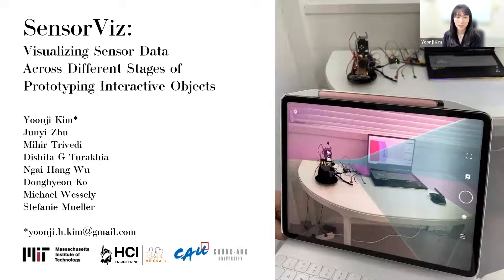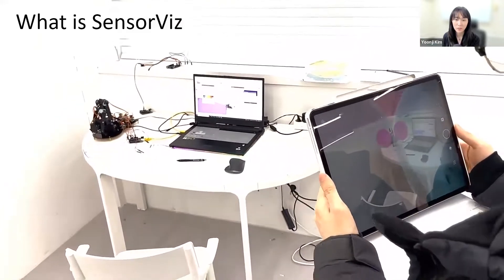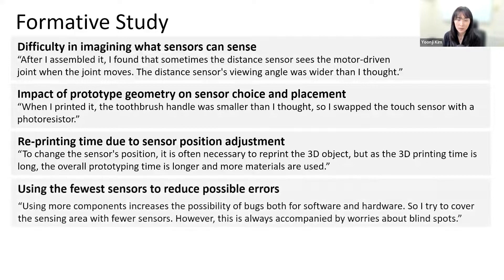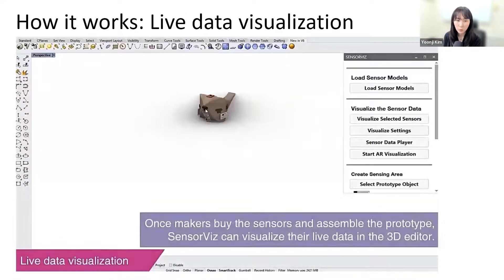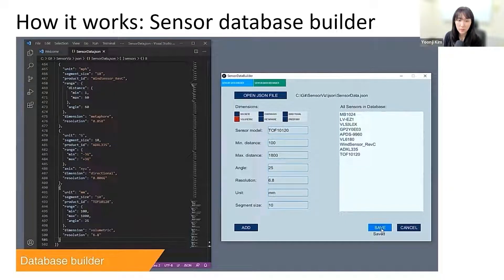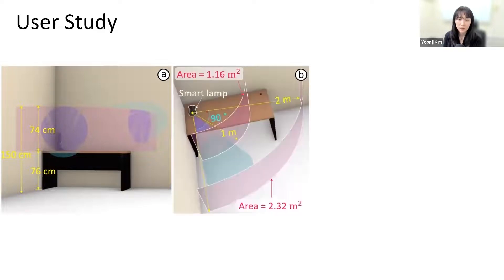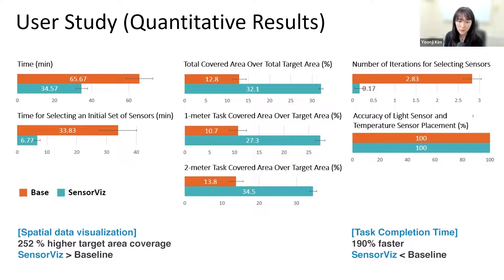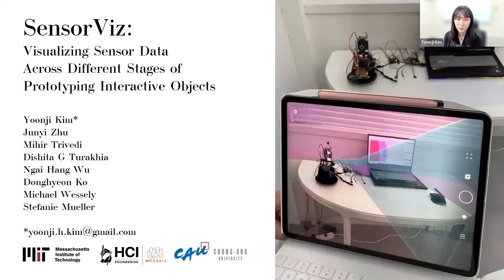SensorViz: Visualizing Sensor Data Across Different Stages of Prototyping Interactive Objects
Session: Interaction techniques

Abstract
In this paper, we propose SensorViz, a visualization tool that supports novice makers during different stages of prototyping with sensors. SensorViz provides three modes of visualization: (1) visualizing datasheet specifications before buying sensors, (2) visualizing sensor interaction with the environment via AR before building the physical prototype, and (3) visualizing live/recorded sensor data to test the assembled prototype. SensorViz includes a library of visualization primitives for different types of sensor data and a sensor database builder, which once a new sensor is added automatically creates a matching visualization by composing visualization primitives. Our user study with 12 makers shows that users are more effective in selecting sensors and configuring sensor layouts using SensorViz compared to traditional prototyping utilizing datasheets and manual testing on the prototype. Our post hoc interviews indicate that SensorViz reduces trial and error by allowing makers to explore sensor positions on the prototype early in the design process.